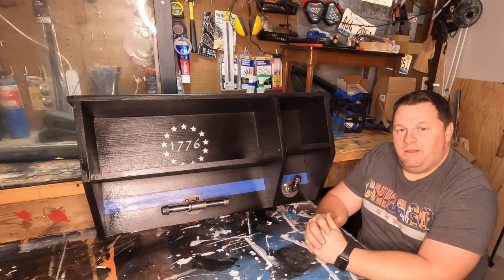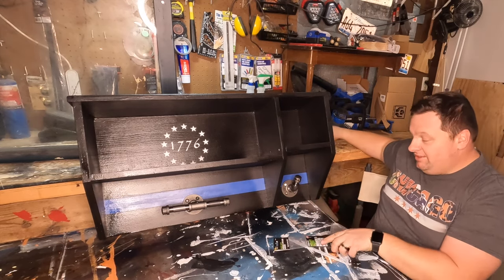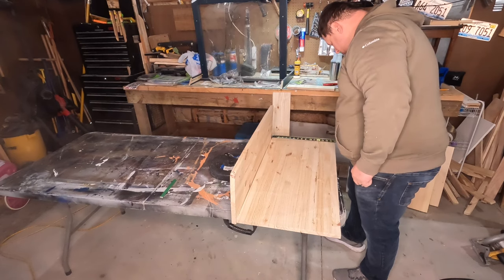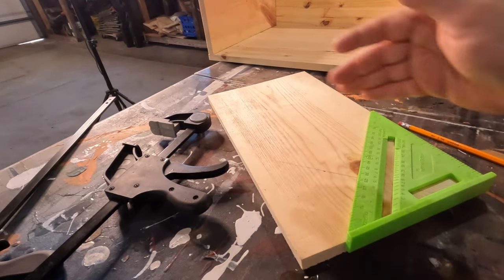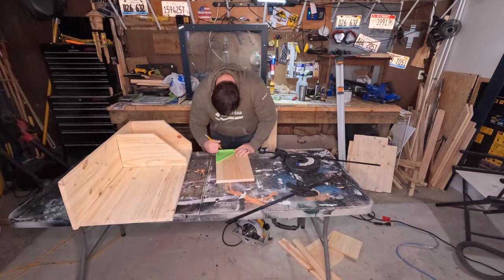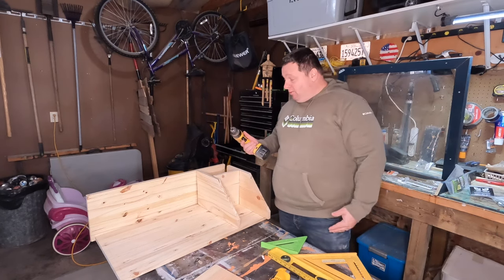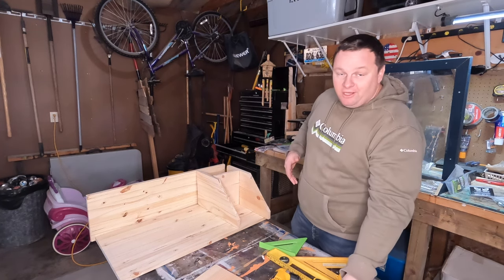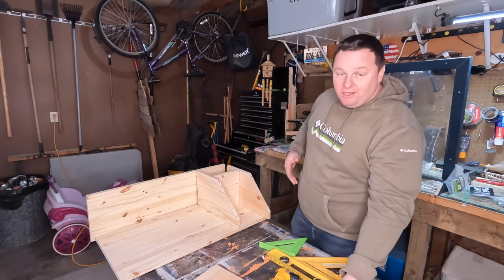how to make a law enforcement duty gear rack1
In this video I make a law enforcement duty gear rack.  This is the second duty gear rack I have made and there will be more of these to come.  I show how to make the duty gear rack and what supplies I use such as edge glued pine, primer and paint, countersink drill bits, cabinet screws, and black 1/2 inch pipe fittings.  I also recommend mounting the diy duty rack with a mirror hanger.
crafts, projects, garagebuilds, weekendwarriors, D-I-Y,